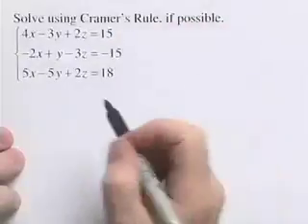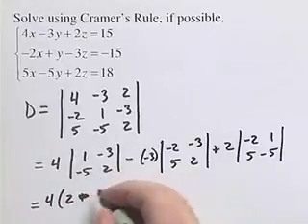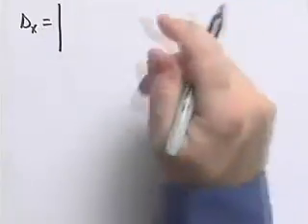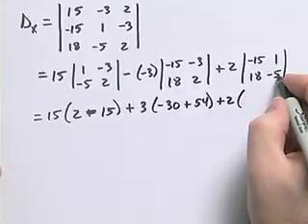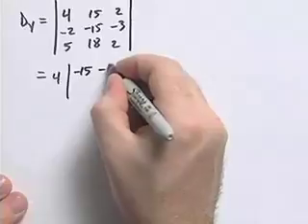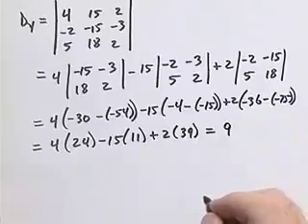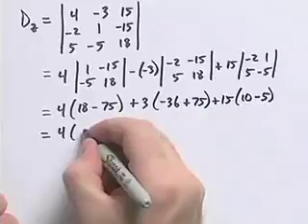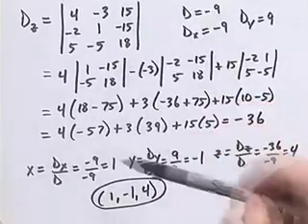Ch10 #20 ChapterTestPrepVideos Sullivan PRT Concepts 4e